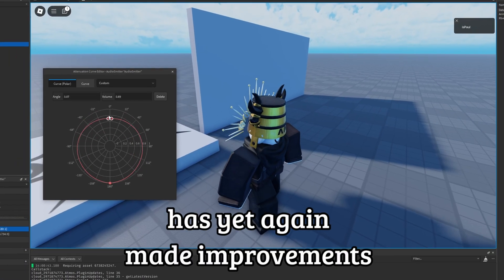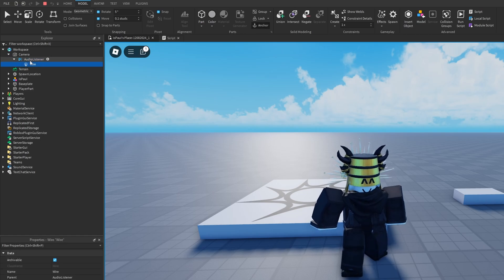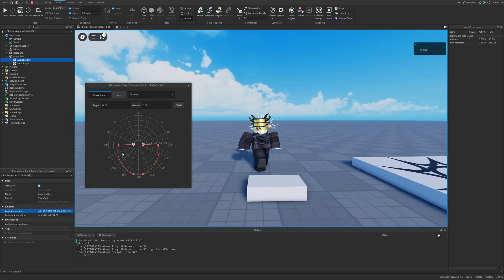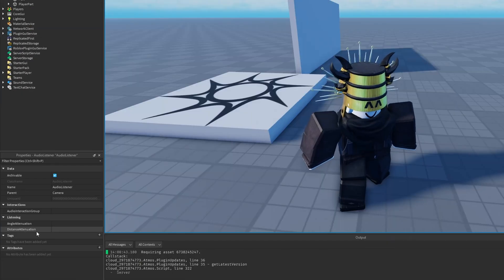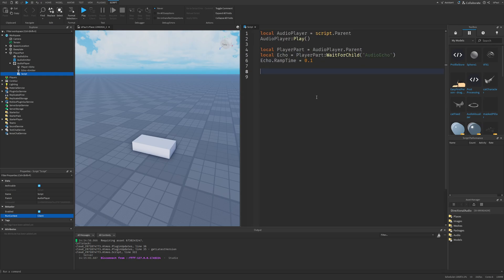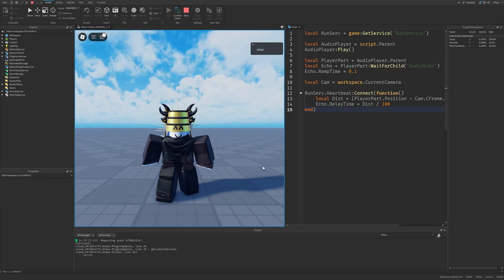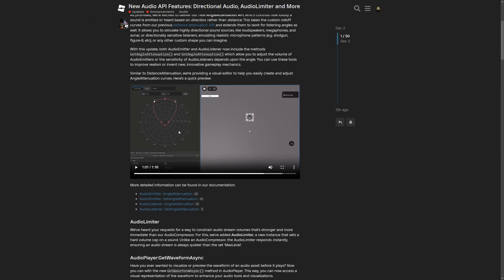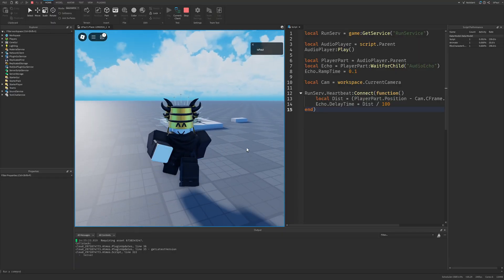New Roblox Audio Features Are Massive!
📒 Roblox just released an amazing Audio API update with new instances and properties like AngleAttenuation (Beta), AudioLimiter, AudioPlayer:GetWaveformAsync, AudioEcho.RampTime and SoundService.DefaultListenerLocation.

➤ Chapters:
0:00 intro
0:19 Audio API Setup
1:52 Angle Attenuation
5:53 AudioEcho RampTime
8:50 Devforum overview

➤ Music used in the video:
Aviation Hall - easy & cool coffee jazz  - no copyright provided by FREESOUND MUSIC: